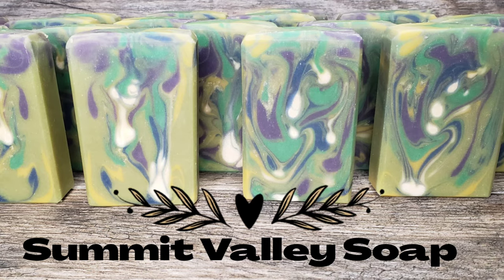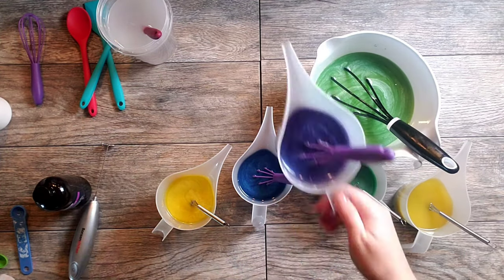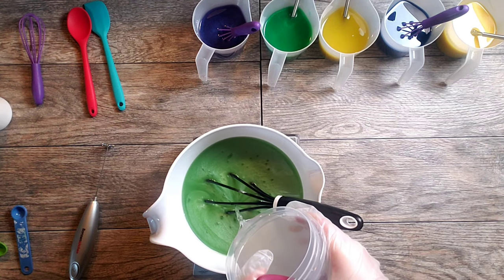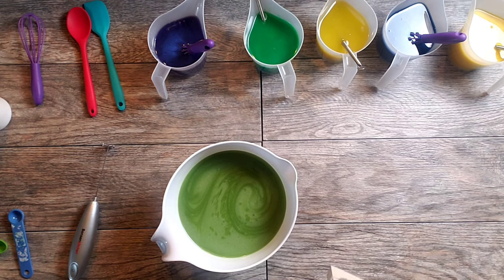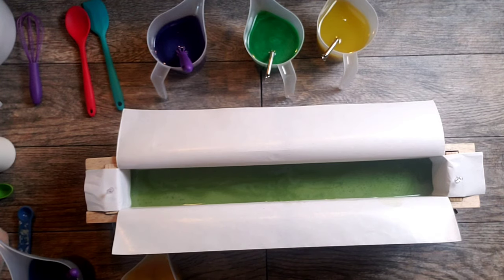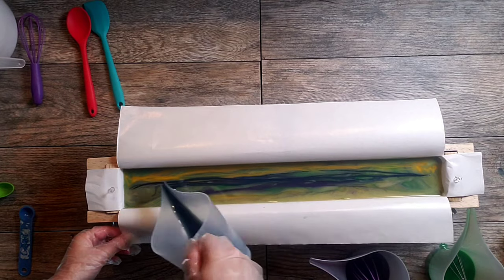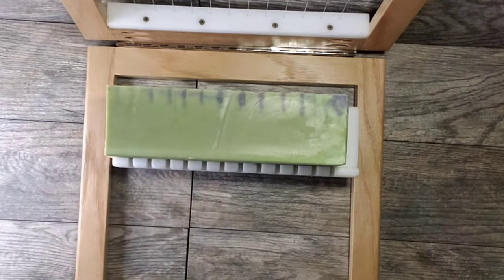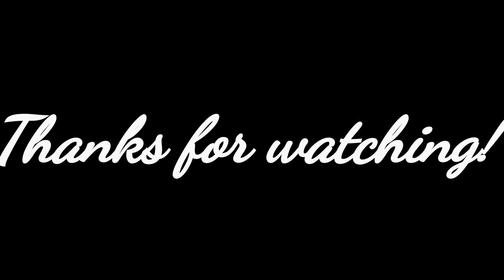Goat in the Garden Drop Swirl Soap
Welcome to Summit Valley Soap! This is a behind the scenes look at the making of our Goat in the Garden goat milk soap. This is a palm free recipe. See below for a list of links to our shop as well as a list of all the tools we used. This soap will be available in our Etsy shop on 3/1/21.

Use a lye calculator to configure an exact recipe for your mold. My favorite is

I use a 33% lye concentration and 7% SF.

Supplies:
Tall & skinny soap mold

Manual hand mixer

Plastic pour pitchers

Mini mixer

Multibar soap cutter

I buy my silicone spatulas, whisks and plastic measuring bowls with a handle and pour spout at Dollar Tree. They are inexpensive and work great!

New to soap making? Check out these videos from Royalty Soaps for everything a beginner needs to know before getting started